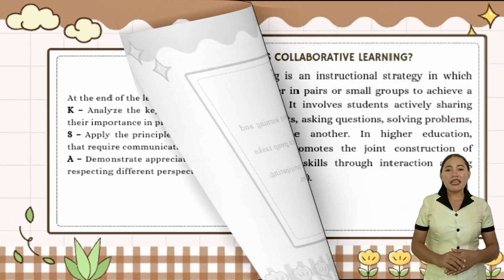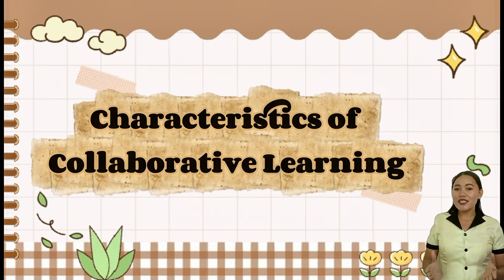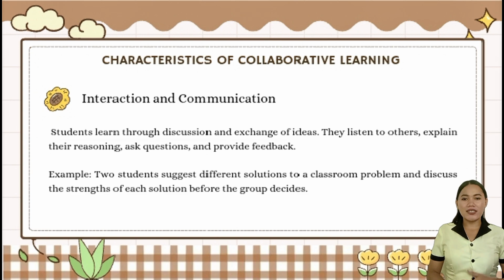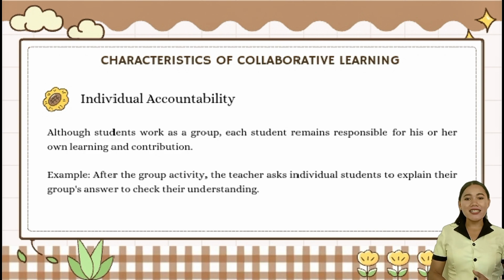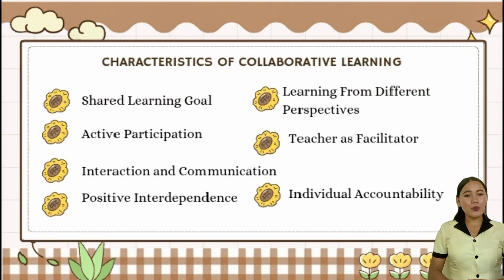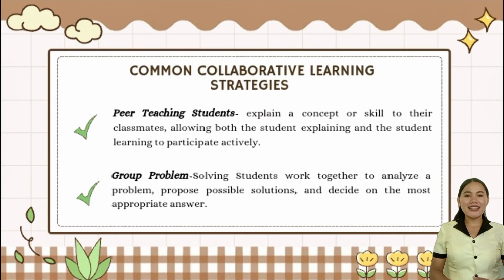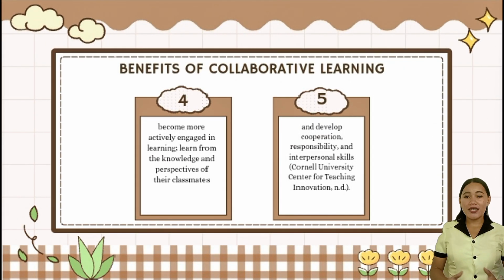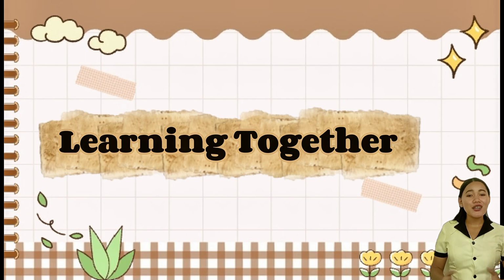Collaborative Learning|Ed 401